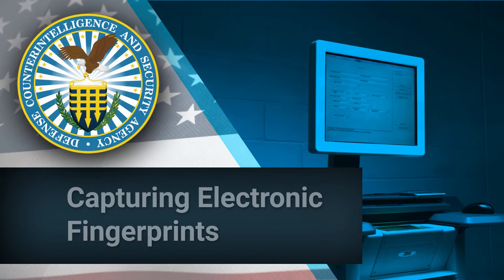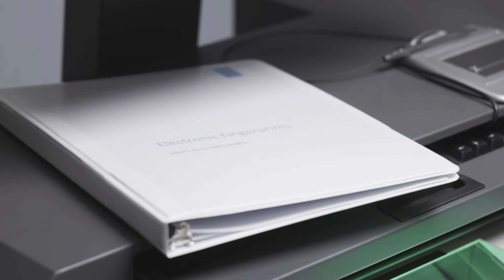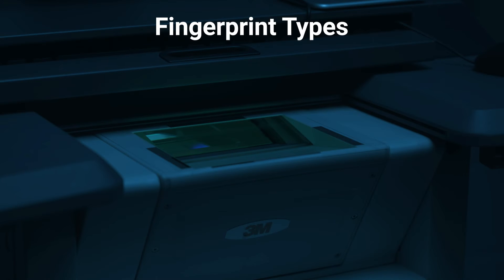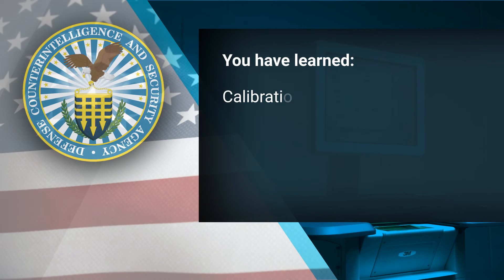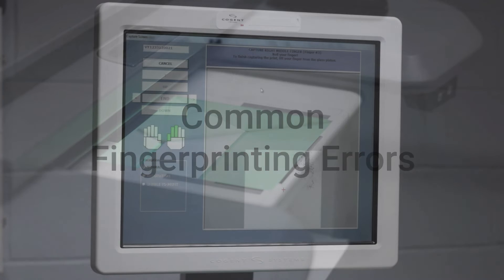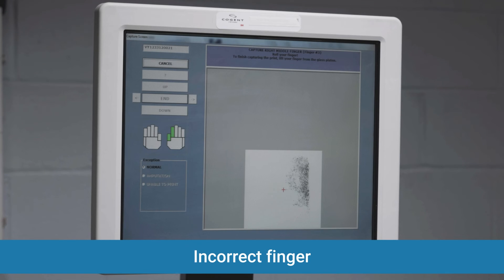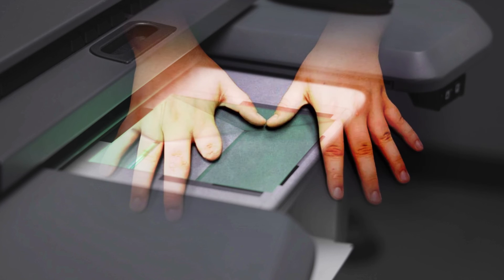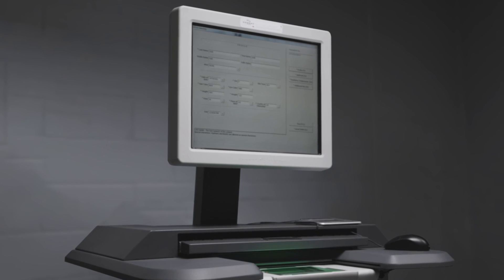Capturing Electronic Fingerprints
This video demonstrates methods to take successful electronic fingerprints. It reviews fingerprint categories, and common challenges to obtaining useable fingerprints and techniques to overcome those challenges